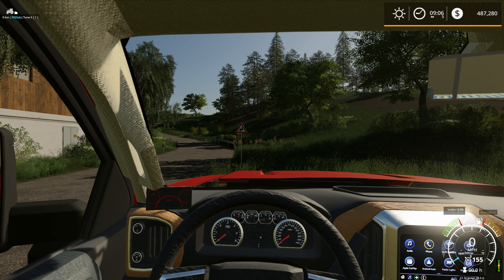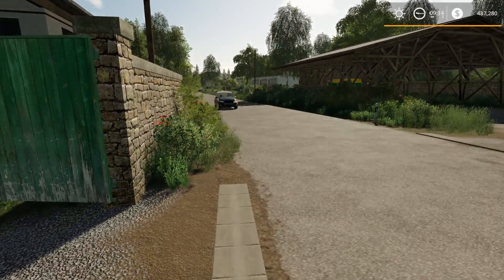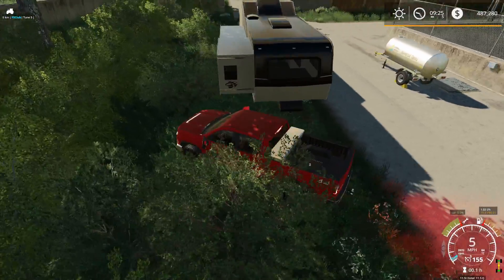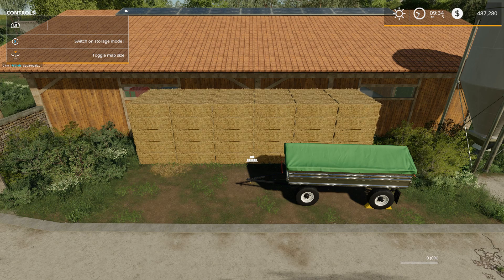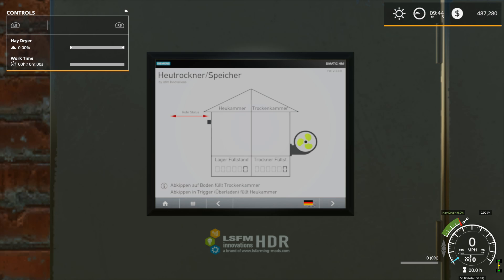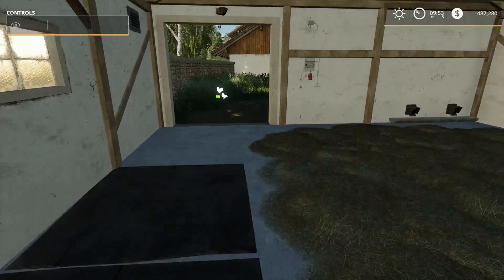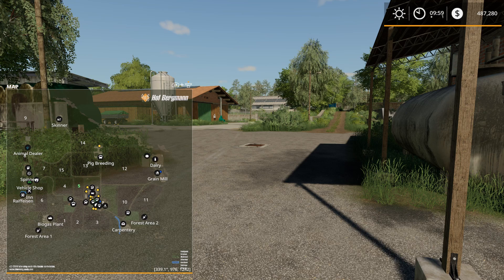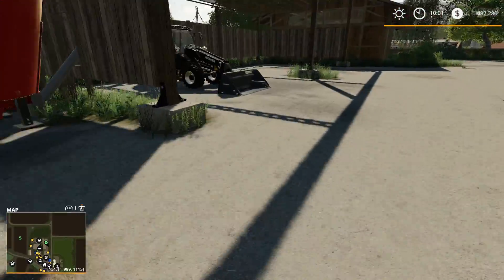GETTING MOVED IN | Farming Simulator 19 | HOF Bergmann Let's Play Episode 1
PSN Name: FSClub619
Xbox Gamertag: FSClubXbox
Steam: Farmingsimulatorclub

          16GB DDR4 Memory 3000mhz
          GTX 1080
          120gb SD
          1 And 2tb HDD